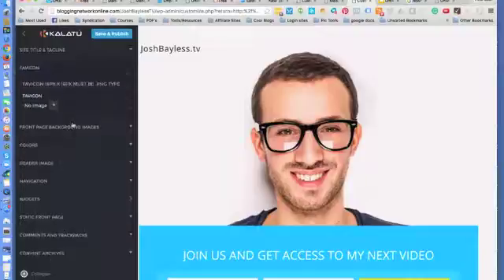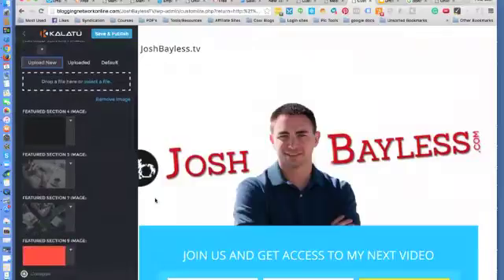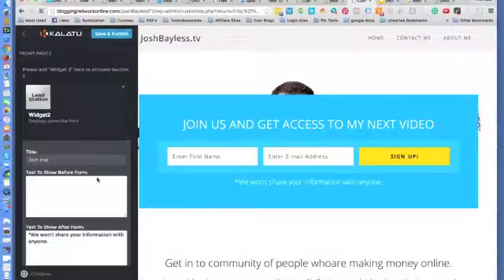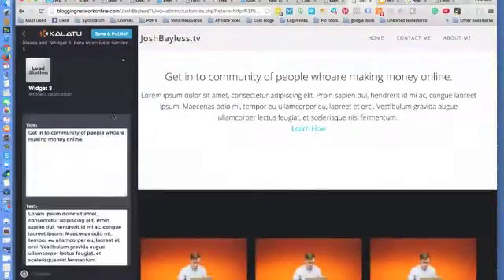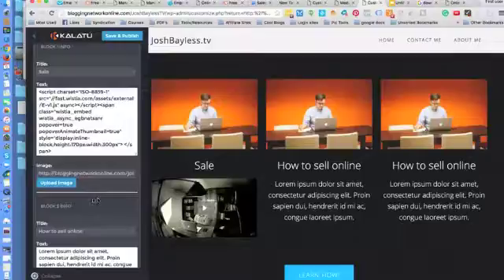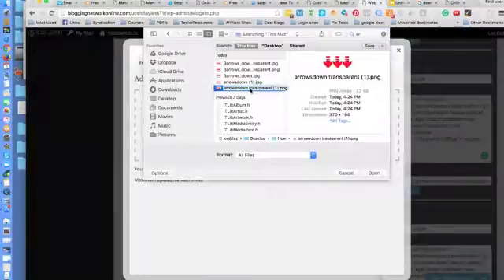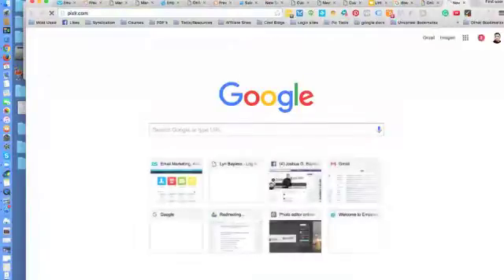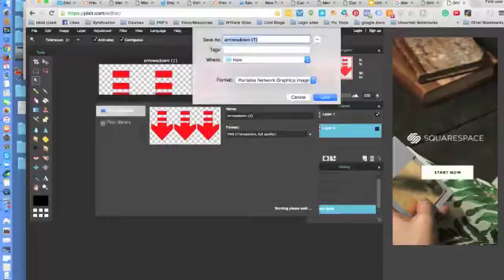How To Customize The Lead Station Theme In Kalatu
This video walks you through the customizing the "lead Station" Kalatu Premium theme.

I show you how to change the main image, the call to action text and how to embed video!

If you are stuck or just tired of trying to figure it out from watching online videos and courses and instead want someone help you out one on one reach out to me.